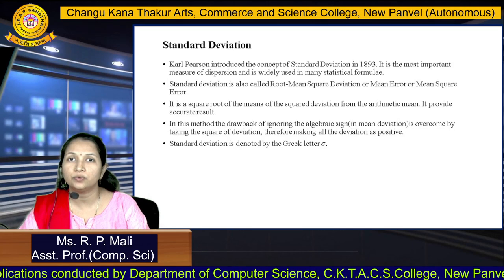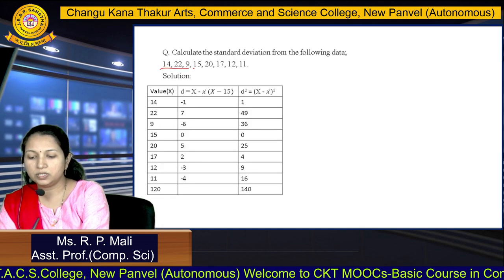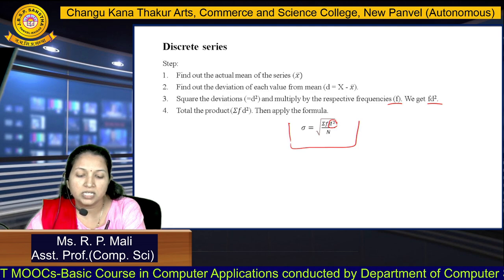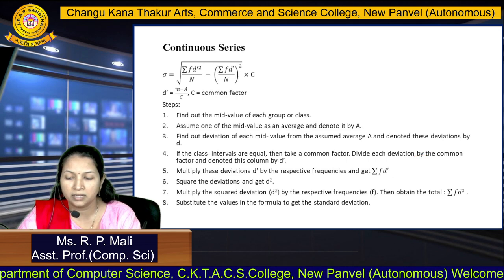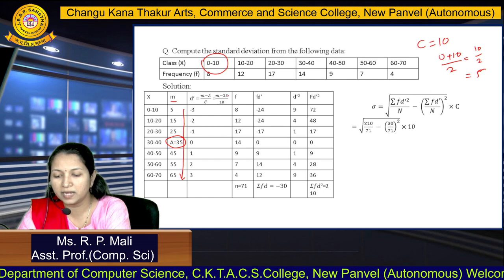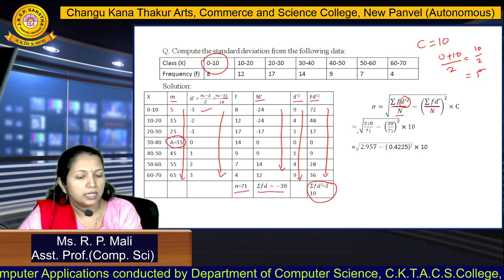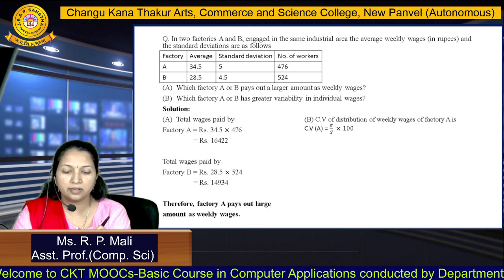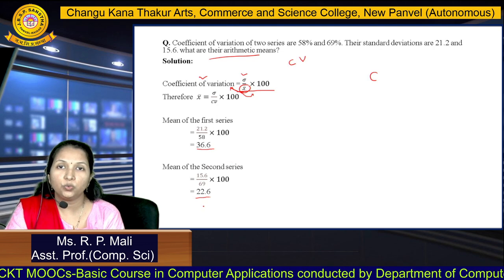Unit 2.4.3 Measure of Dispersion